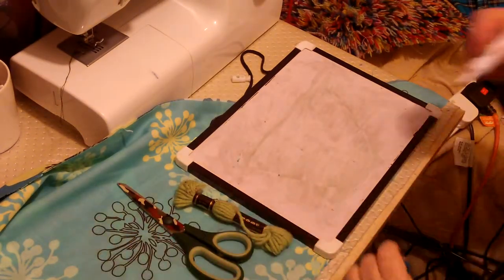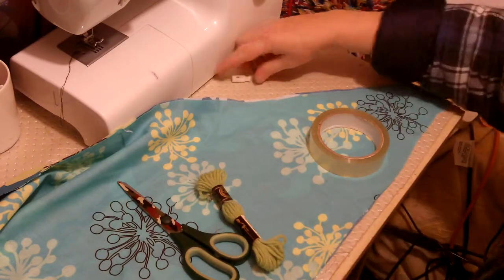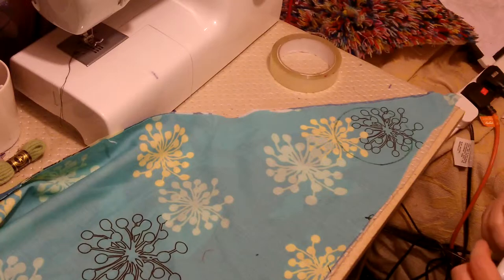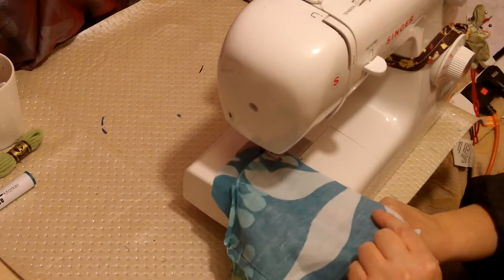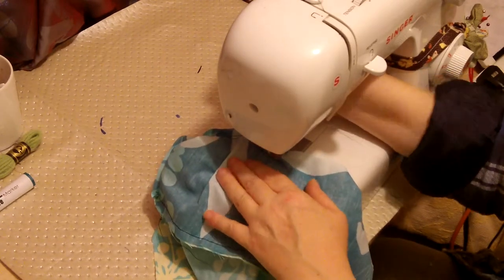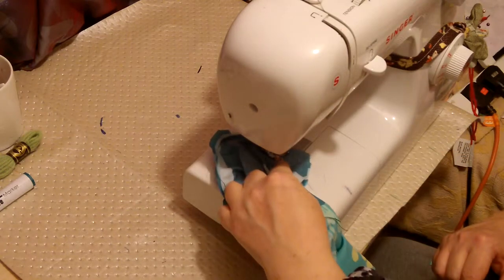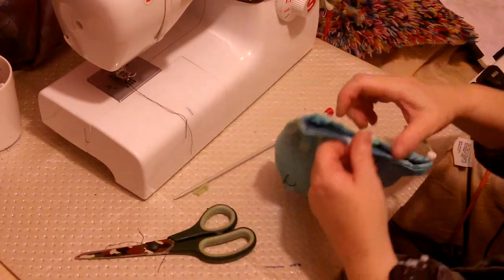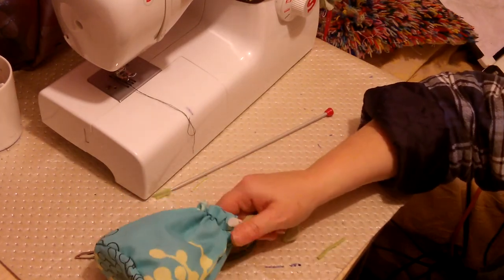little storage draw string bag, easy sew